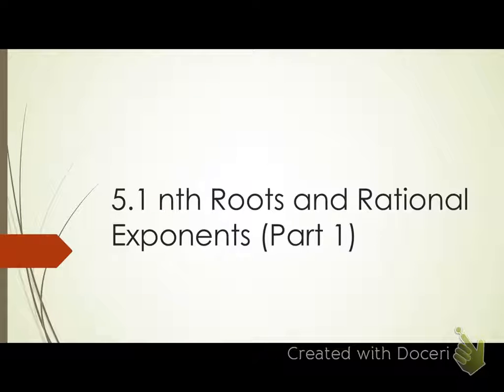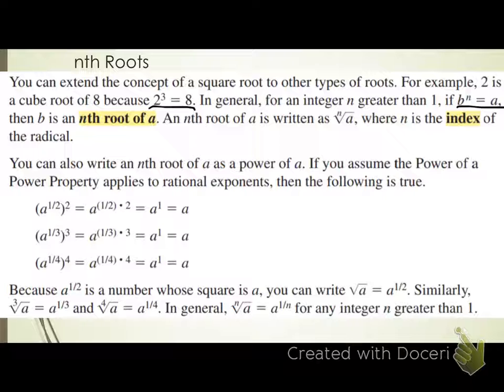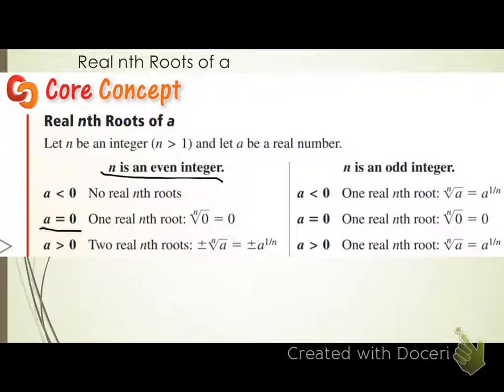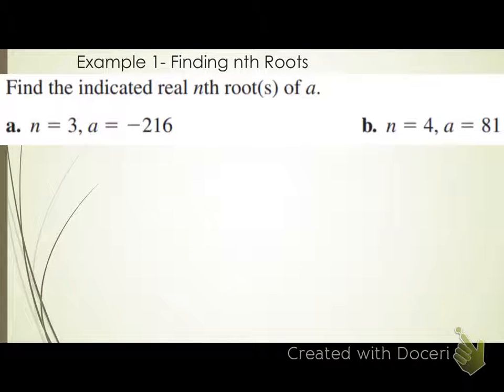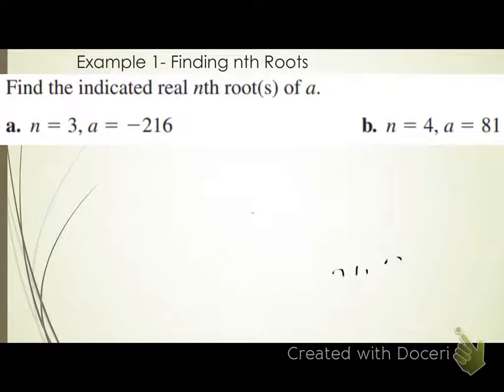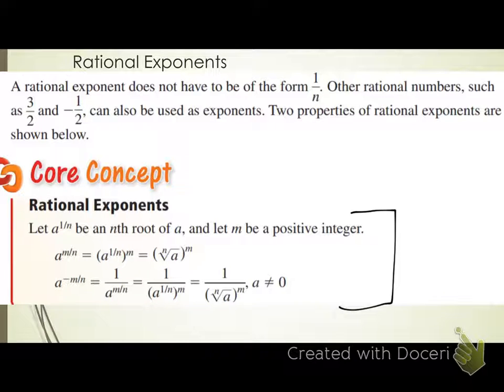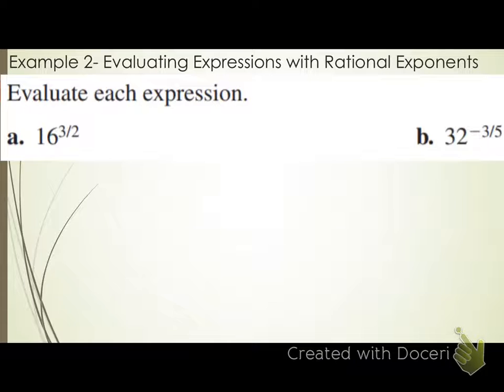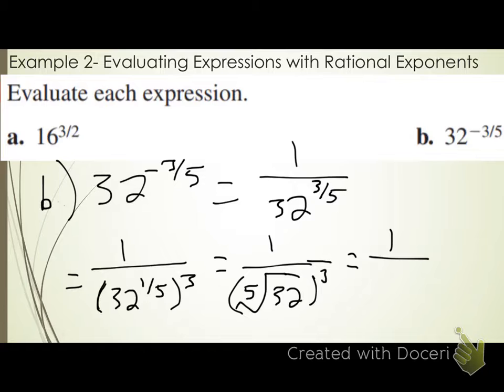Algebra 2- 5.1 nth Roots and Rational Exponents (Part 1) Notes